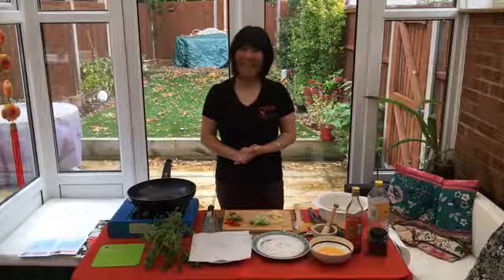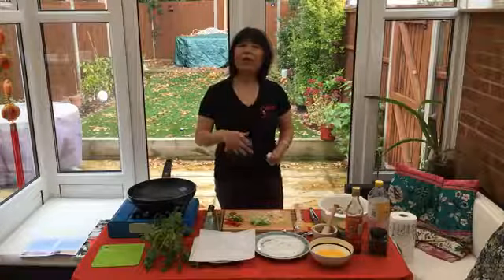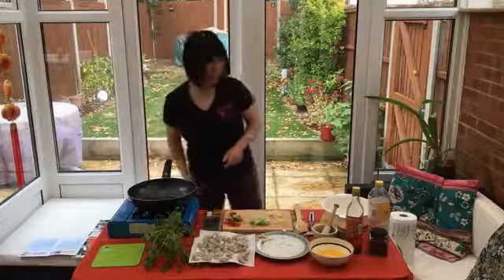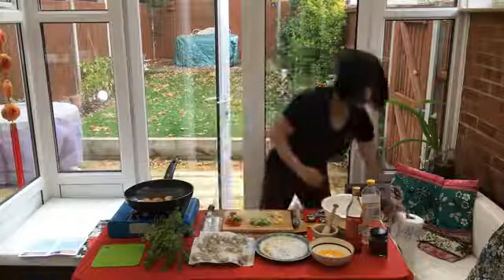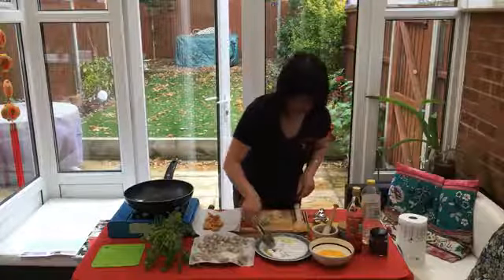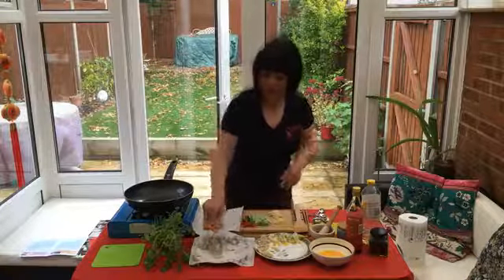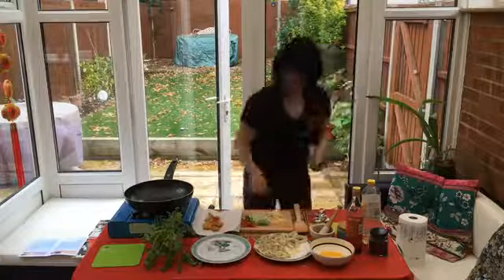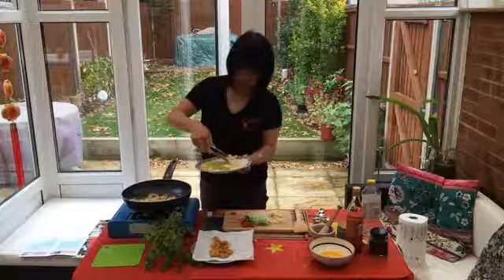Crunchy Sichuan Salt and Pepper Prawns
Crunch Sichuan Salt & Pepper Prawns
Crispy outside and tender inside.
Ingredients
• 1 lb Fresh or frozen Prawns (454 g for 3 servings), peeled and deveined, tails left on
• 1.5 tablespoon Shaoxing wine
• 2 tablespoons corn-starch
• 3 tablespoons of vegetable oil
• 4-5 cloves garlic, finely chopped
• 1 thumb fresh ginger, finely sliced
• 1 red or green chilli, finely sliced
• 1/2 teaspoon salt
• 1 tablespoon Sichuan peppercorn, dry roasted in a wok and grounded into powder.
• 2 spring onions, finely sliced in about 2 inches in length.
Instructions
• If use frozen prawns, drain the thawed prawns and marinate with Shaoxing wine for 10 minutes then use paper towels to pat dry.
• Place the corn-starch in a large bowl. Add the prawns and toss until well-coated. Dust off excess corn-starch.
• Heat the oil in a wok or large pan until it smoky hot.
• Fry the prawns (don’t over crowd them) for 2 minutes, or until light gold-en brown. Transfer to a plate with a kitchen towel on the plate to drain the oil.
• Add 1 teaspoon oil in the wok if needed. Add the ginger, garlic and chilli and toast for 1-2 minutes, until the ginger is starting to brown.
• Add the prawns and toss to combine. Season with the salt and Sichuan pepper and toss until well-coated.
• Add the spring onion. Toss. Heat off. Transfer the prawns to a plate and garnish finely chopped spring onion.